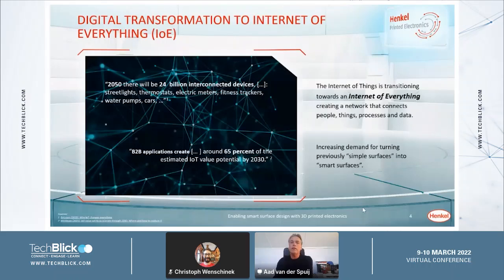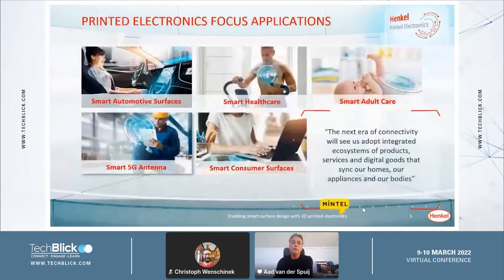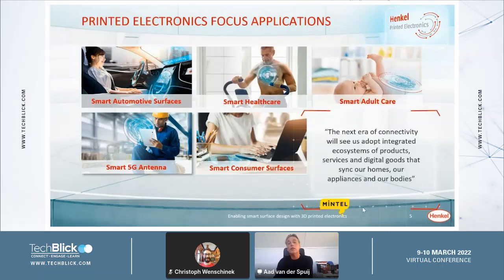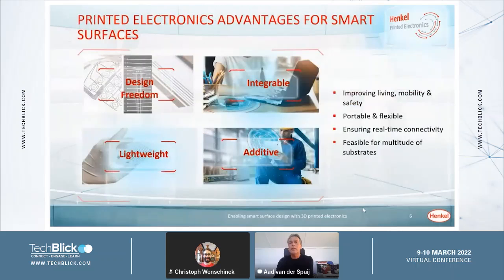Henkel | Enabling smart surface designs by 3D Printed Electronics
Speaker:
Aad van der Spuij, Business Development, Henkel Printed Electronics

The ongoing expansion of megatrends such as IoT and digitalization, is driving the demand for printed sensors and antennas that are applicable to differently shaped surface structures. Throughout this presentation Henkel Printed Electronics will showcase latest Loctite ink material innovations for 3D printed electronics. Ranging from conductive silver inks suitable for screen printing and forming, valve jet printing and pad printing.